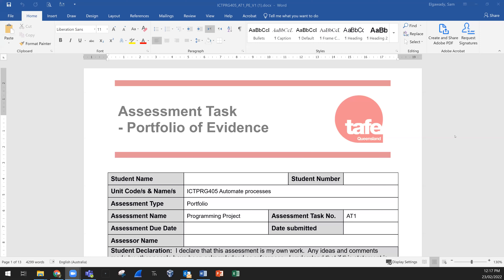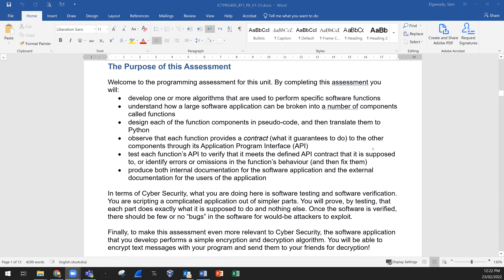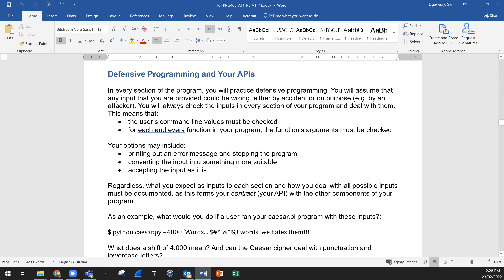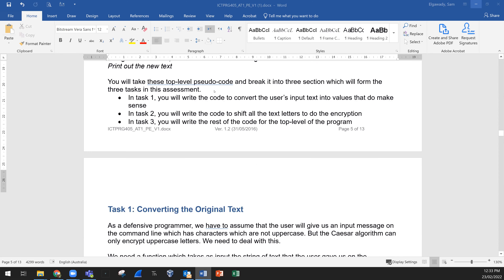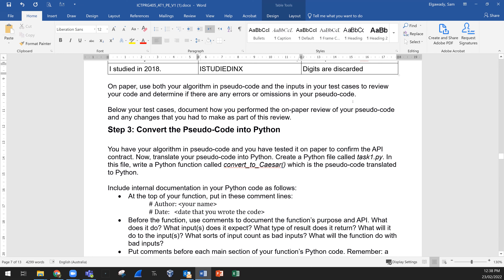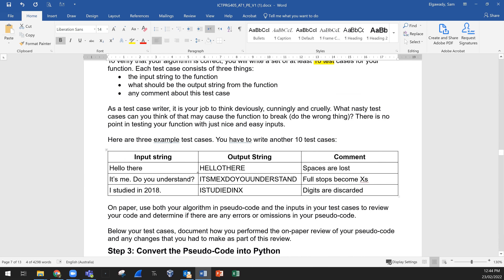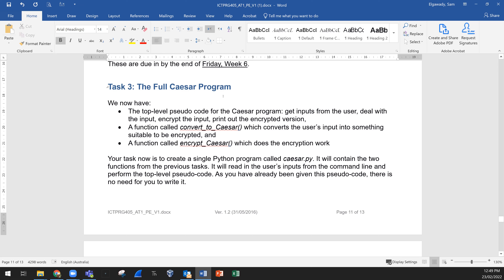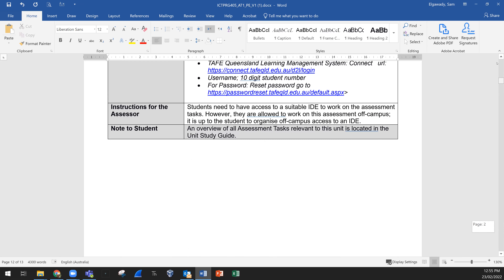Python Programming - ICTPRG405 - Unfolding Assessments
Master Python Programming: A Beginner's Guide
ICTPRG405
In this video, we’ll explore the essentials of Python programming, perfect for beginners and anyone looking to sharpen their coding skills! Learn Python step by step, from understanding the basics like variables, data types, and loops, to tackling more advanced topics such as functions and object-oriented programming.

Whether you're just starting or looking to refresh your knowledge, this comprehensive tutorial will help you dive into Python with ease. Get ready to write your first Python program and unlock endless possibilities in the world of coding!